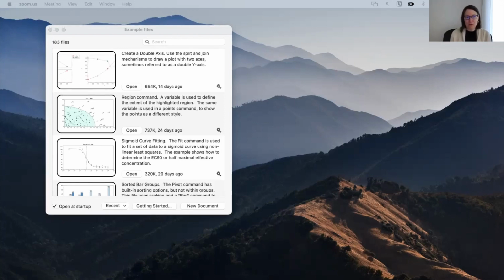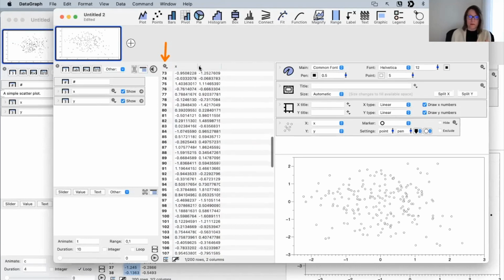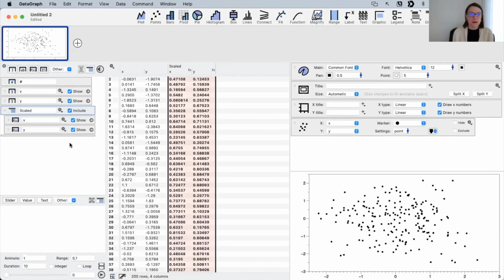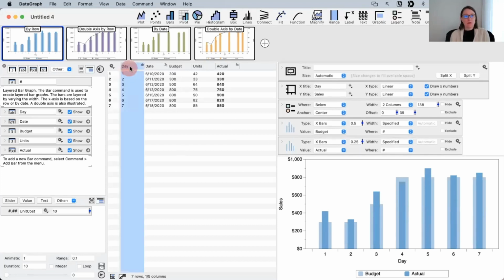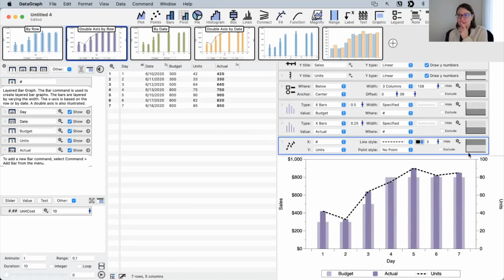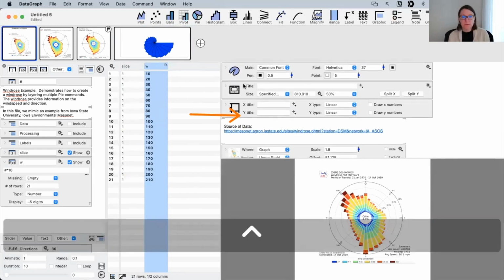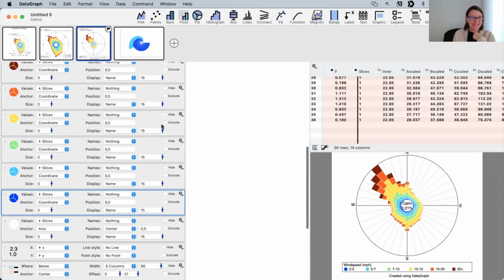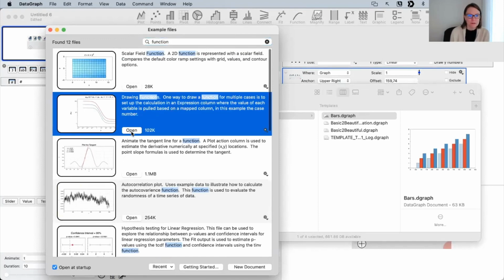Webinar Recording: Step by Step - Learn by Example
Topics:
0:00 Introduction
0:53 On-line Example Files
4:02 Simple Scatter Plot
21:50 The Redirect Column
24:53 Bar Example
35:44 Wind Rose Example
52:35 Graph for Composition

In this webinar, we will help you improve your DataGraph skills showing you, step-by-step, how to recreate several graphs from our online example repository. We will start with some basic examples and move to more complex, custom graphs. Learn how to update data and use the example files as a starting point for your graphs.